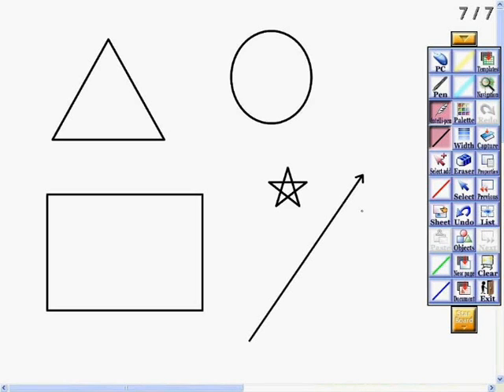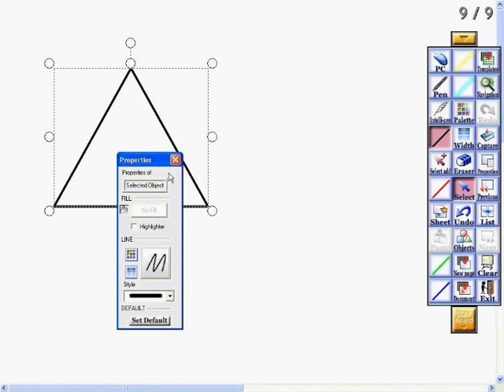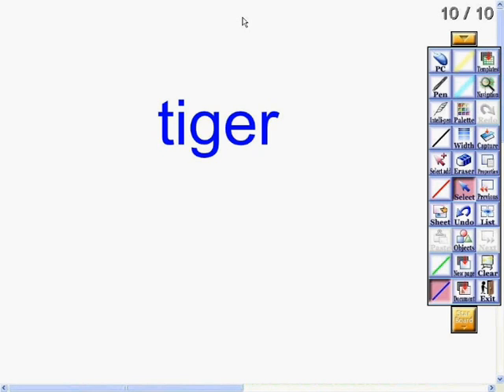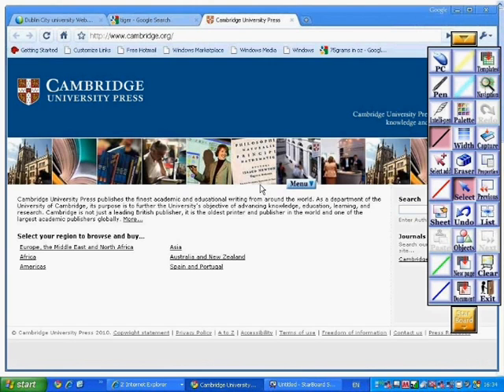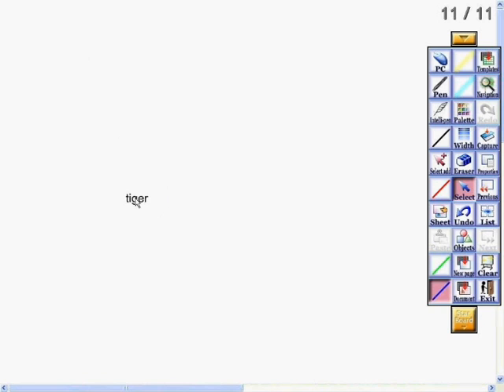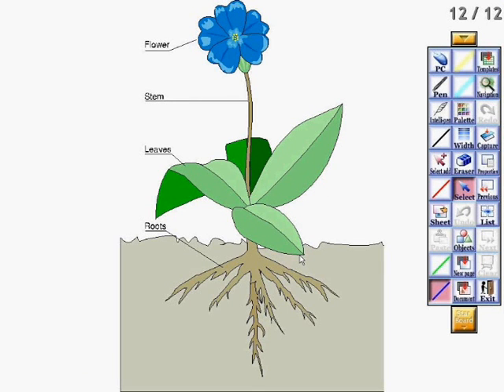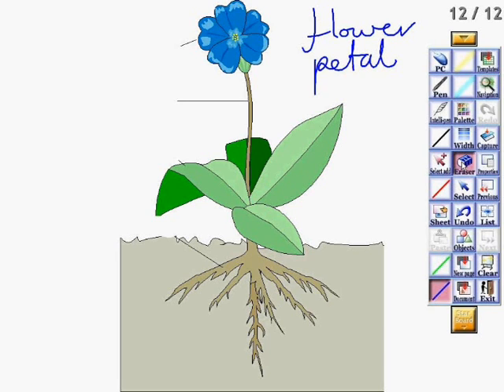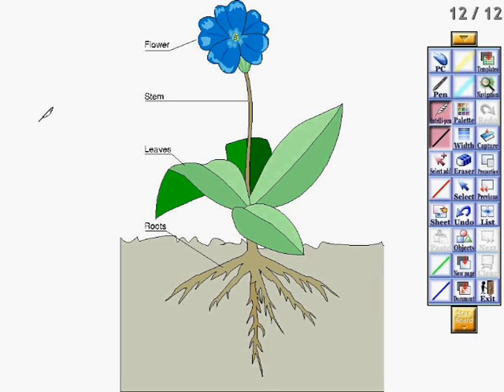Using Interactive Whiteboards in the Classroom (3/5)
Part Three of an online presentation on Using Interactive Whiteboards in the Classroom. The session is part of the 4C Initiative and is presented by Michele Conway.